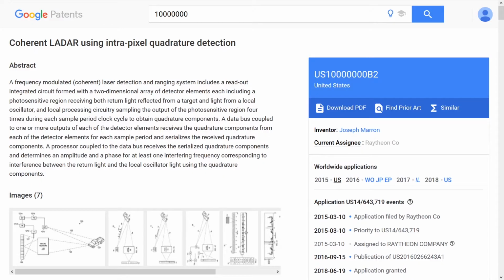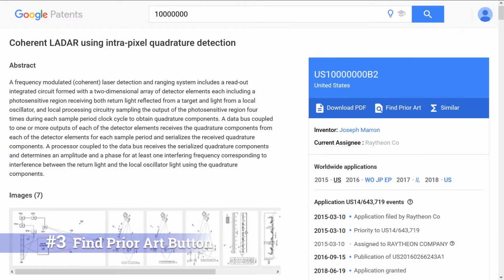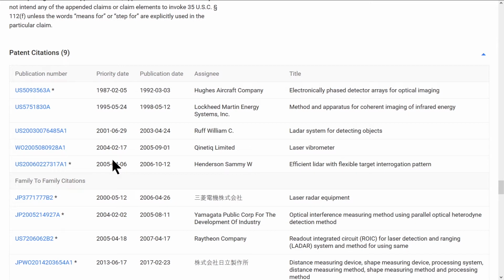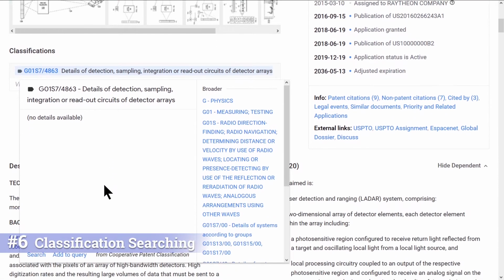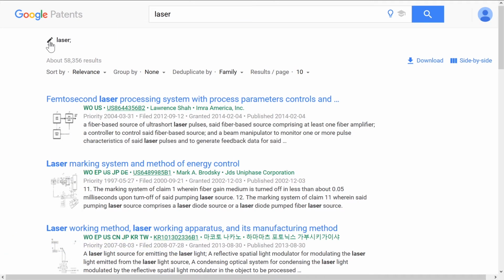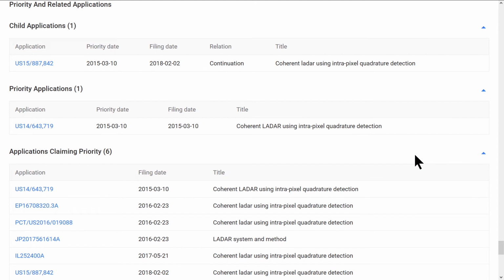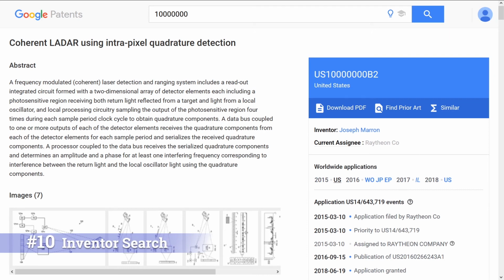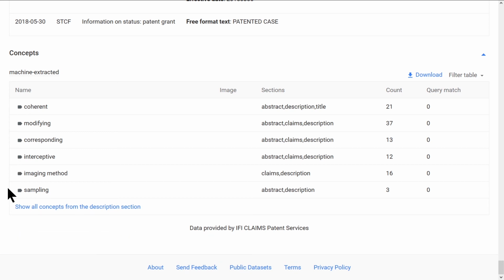Patent Search Turning Point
After a some patent searching, turn the best document you found so far into a goldmine of similar and better documents. Using Google Patents and these 12 techniques, turn the results you already have into more and more valuable patent search results. - Video by John Edel, Baton Rouge Patent Attorney

John Edel operates a law practice in Baton Rouge, Louisiana focused predominantly on patent and trademark applications.

Nothing in this video should be construed as legal advice and John does not accept clients without a written engagement agreement. Do not provide any confidential information to John without a prior mutual understanding that the material will be treated as confidential.

PatentHope.com is a website dedicated to assisting patent startups.